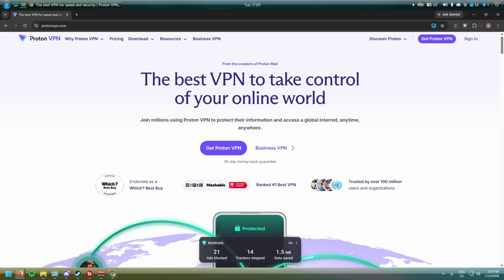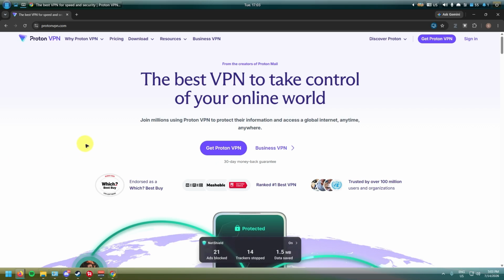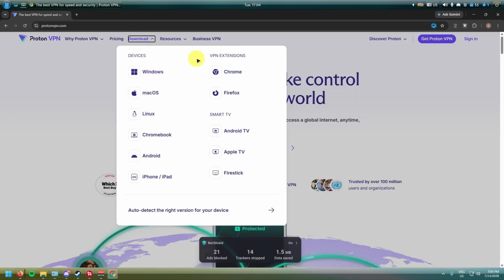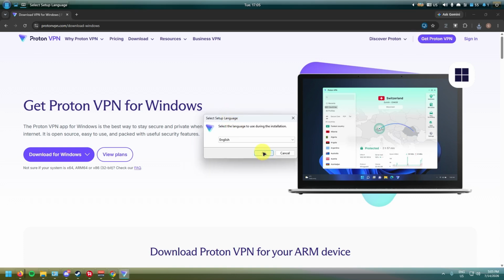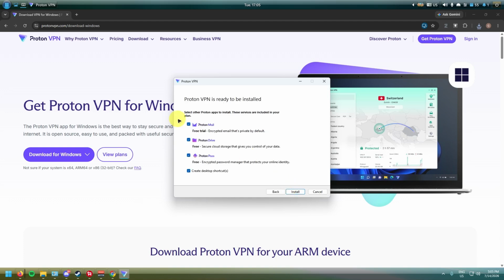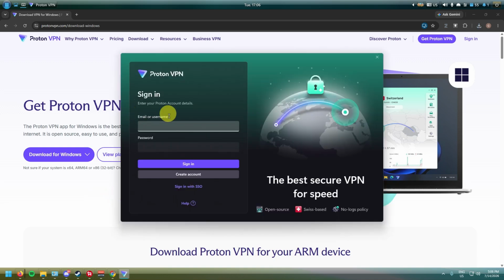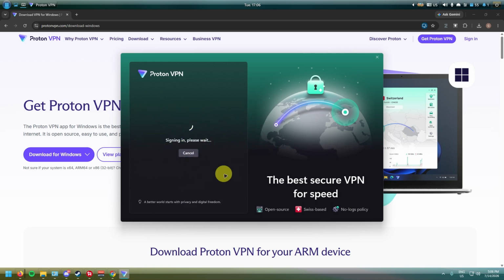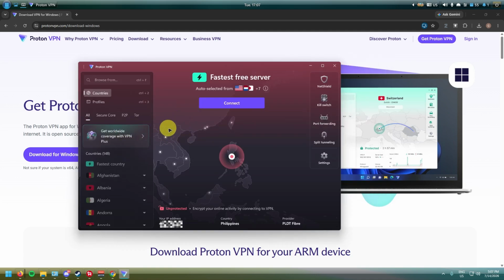How to Download Proton VPN in PC — Avoid the Fake Sites Stealing Your Data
How to Download Proton VPN on PC — Avoid the Fake Sites Stealing Your Data

Protect your privacy online with Proton VPN. Browse securely, encrypt your connection, and access the internet with confidence. 🔒🌍

Want to download Proton VPN on your PC? Before you do, it's important to make sure you're installing the official application and avoiding fake download sites that could compromise your privacy or install unwanted software. 💻🛡️

In this 2026 tutorial, you'll learn how to safely download Proton VPN on Windows, verify you're using the official installer, complete the installation process, sign in to your account, and connect to your first VPN server. We'll also cover common installation problems, how to update Proton VPN, and security tips to ensure your device stays protected.

Whether you're using Proton VPN for privacy, public Wi-Fi protection, streaming, gaming, or secure browsing, this step-by-step guide will help you get started the right way without risking your personal data.

Watch the full guide to learn how to download and install Proton VPN on your PC safely in 2026 and avoid the fake websites that catch thousands of users every year. 🔐🚀